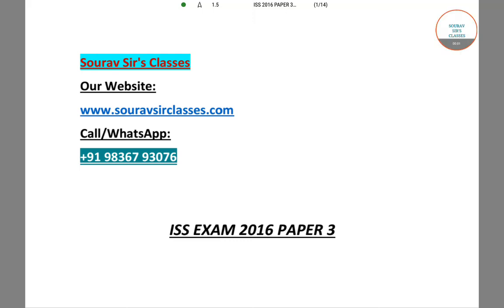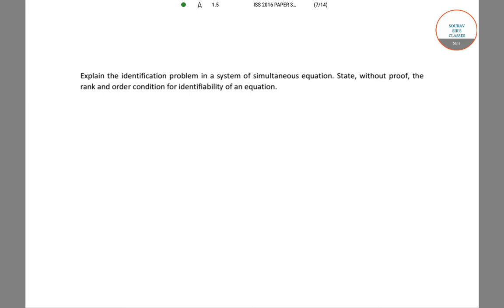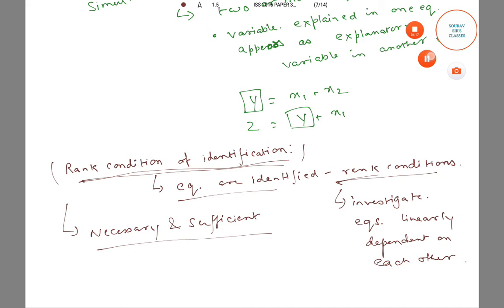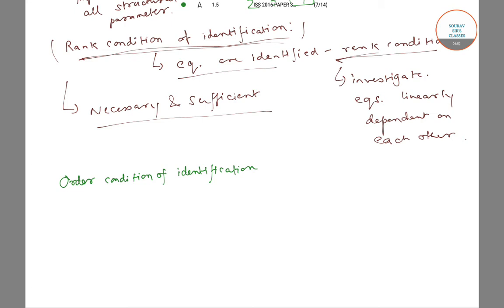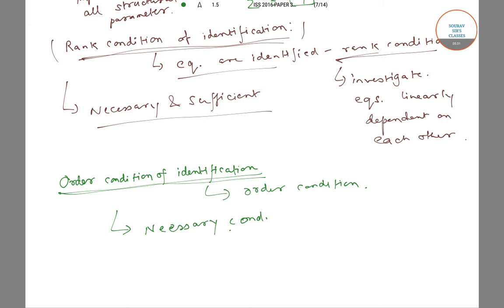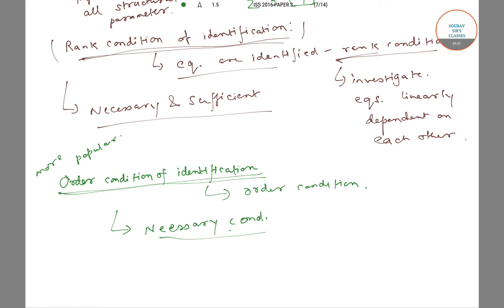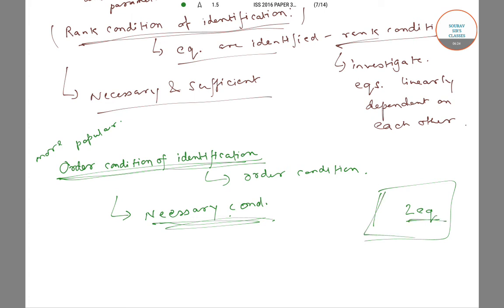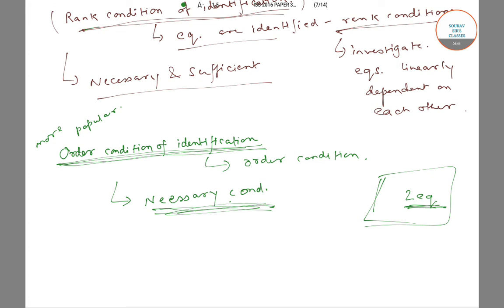INDIAN STATISTICAL SERVICE(ISS) 2016 PAPER 3 PART 3 PAST YEAR SOLVE ONLINE CLASSES